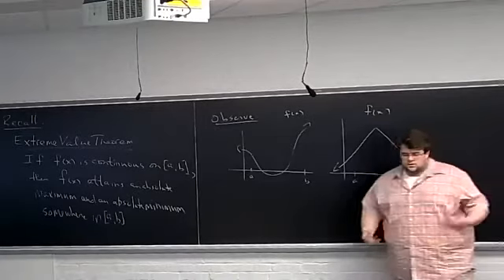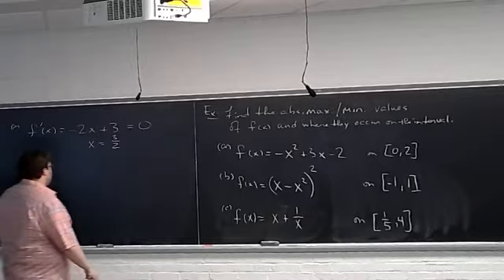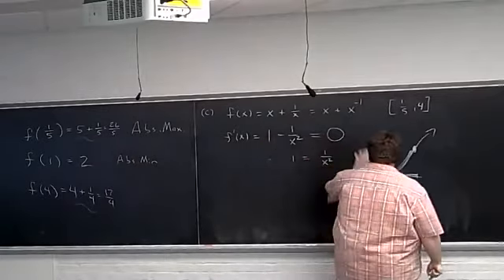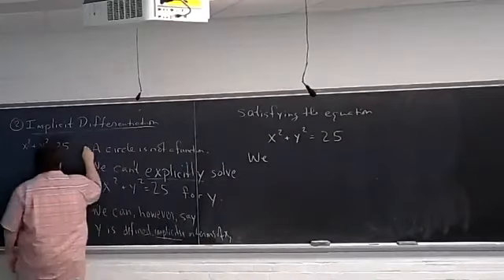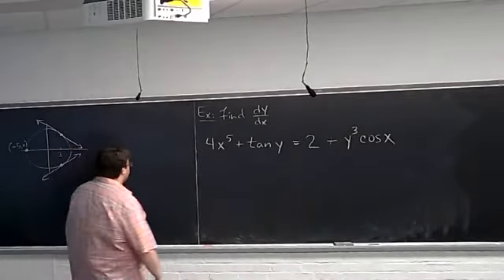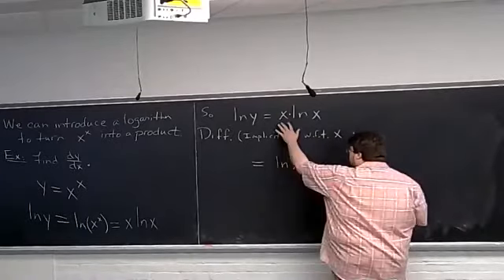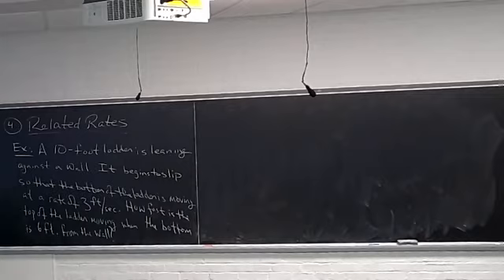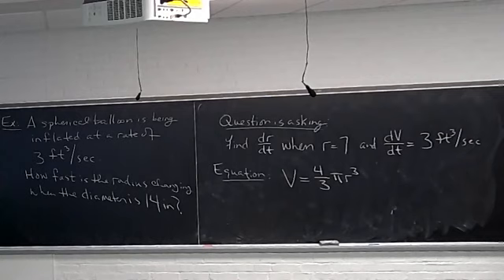Week 4.1 - Wednesday